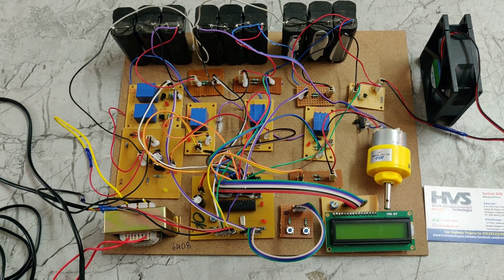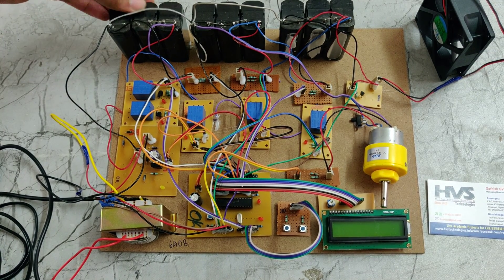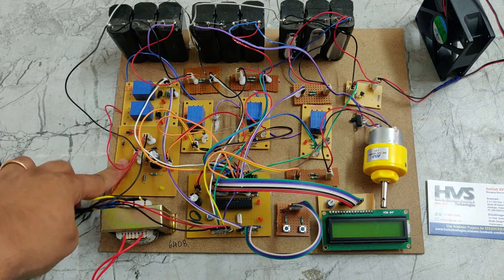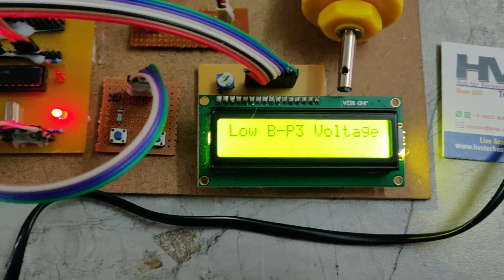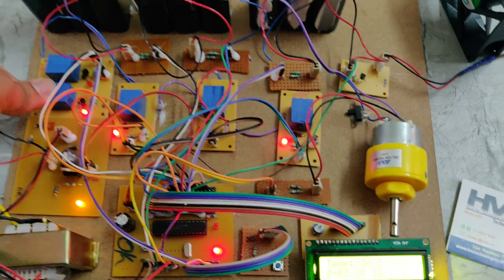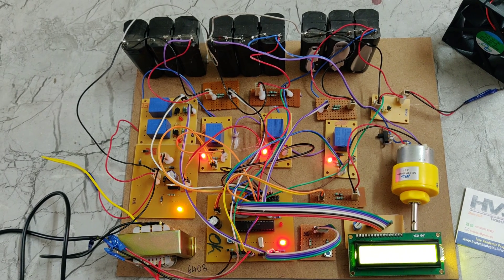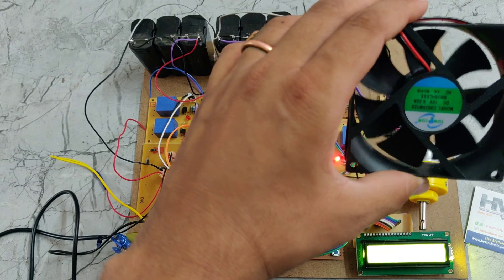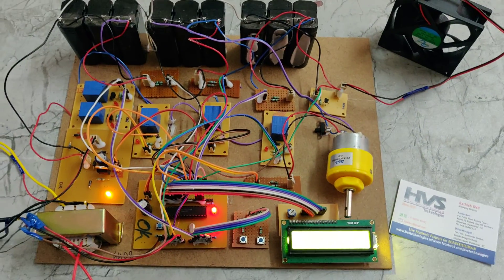HVS-4606.Electrical vehicle BMS with Charge monitoring and Fire Protection using PIC Microcontroller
ABSTRACT:Electrical vehicle BMS with Charge monitoring and Fire 🔥 Protection using Arduino UNO
The use of green energy is becoming increasingly more important in today’s world. Therefore, electric vehicles are currently the best choice for the environment in terms of public and personal transportation. Because of its high energy and current density, lithium-ion batteries are widely used in electric vehicles. Unfortunately, lithium-ion batteries can be dangerous if they are not operated within their Safety Operation Area (SOA). Therefore, a battery management system (BMS) must be used in every lithium-ion battery, especially for those used in electric vehicles.
            In this work, the purpose, functions and topologies of BMS are discussed in detail. In addition, early battery models along with the hardware and system designs for BMS are covered in a literature review. Then, an improved battery model is introduced, and simulation results are shown to verify the model’s performance. Finally, the design of a novel BMS hardware system and its experimental results are discussed. The possible improvements for the battery models and BMS hardware are given in the section on conclusions and future work.
A battery management system (BMS) is proposed which is used for electronic vehicle that manages a rechargeable battery (cell or battery pack), such as by protecting the battery from operating outside its safe operating area, monitoring its state using Arduino UNO microcontroller.
The controlling device of the whole system is ARDUINO UNO microcontroller. The integrated modules to the controller are temperature sensor, Battery pack along with relays, Charger and LCD Module. When the battery pack gets drained, it will charge through relays. Here we are using two relays for fast and slow charging. Here DC MOTOR works as a vehicle. While running the vehicle microcontroller will display the voltage and current values on LCD module as well as it displays the temperature continuously. If the temperature value crosses the set limit, then microcontroller active the buzzer for alerts. Based on the battery voltage it will charge the battery in two modes like fast and slow. Here relay works as a switch to on/off the charging connection. To achieve this task microcontroller loaded program written in embedded C language.

The major building blocks of this project are:
 Temperature sensor.
 Voltage sensor.
 Buzzer.
 Battery pack
  Relays.
 Charging Circuit.
 LCD display.
 LED Indicators.
 Crystal oscillator.
 Reset button.

Software’s used:
 Embedded C programming.
 Arduino UNO for dumping code into Micro controller.